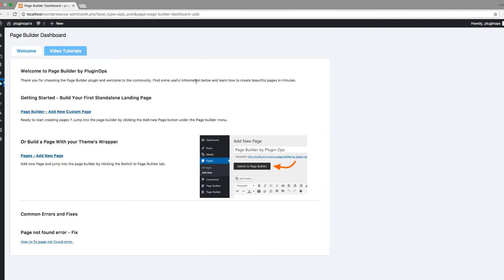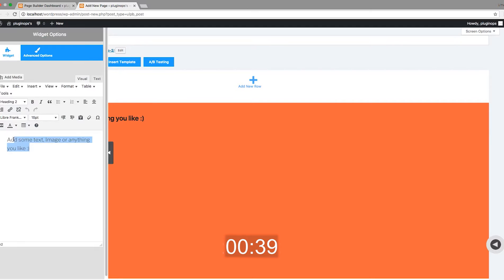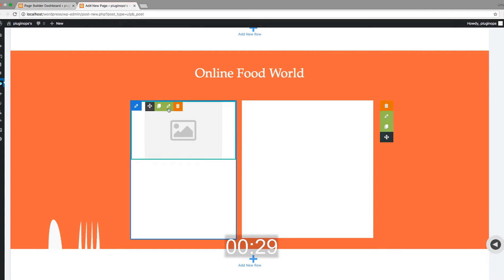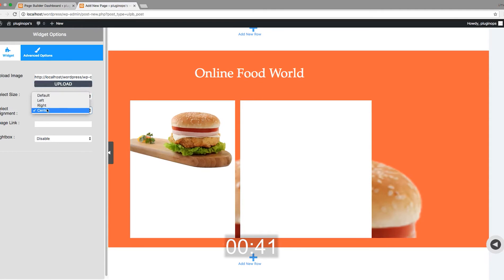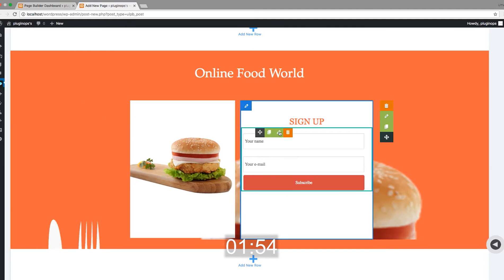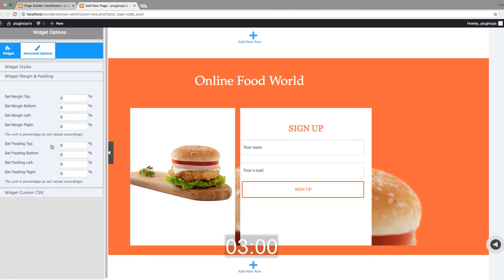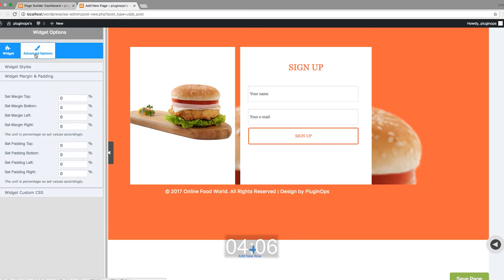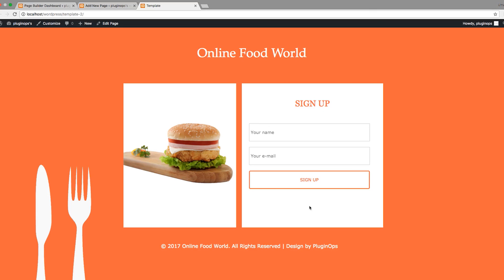How To Create A Landing Page With PluginOps Page Builder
In this video I will create a Landing  page from scratch with PluginOps Page Builder Plugins.